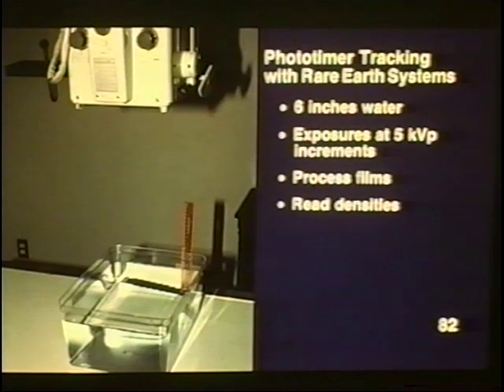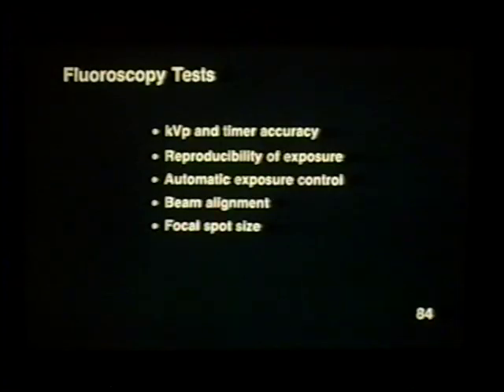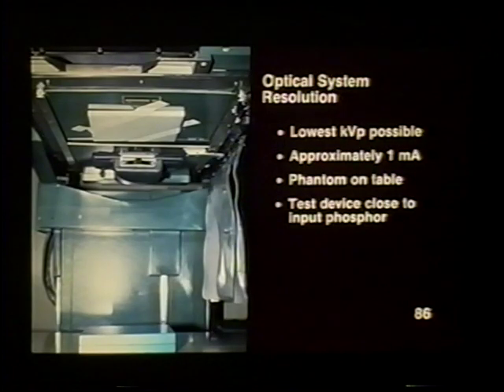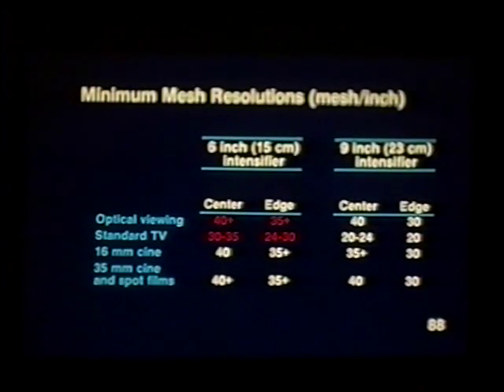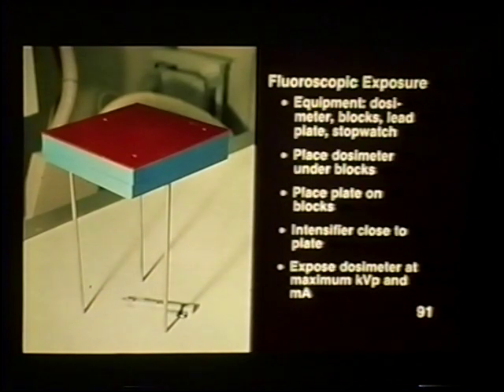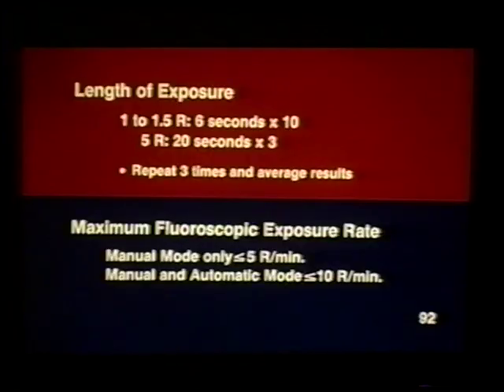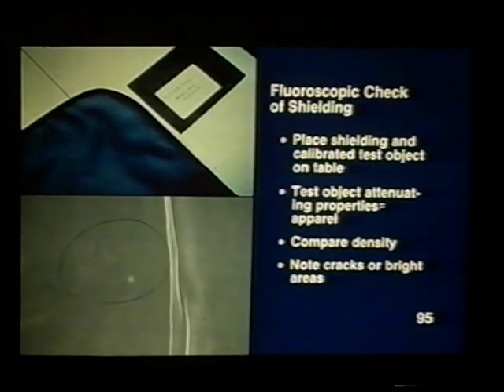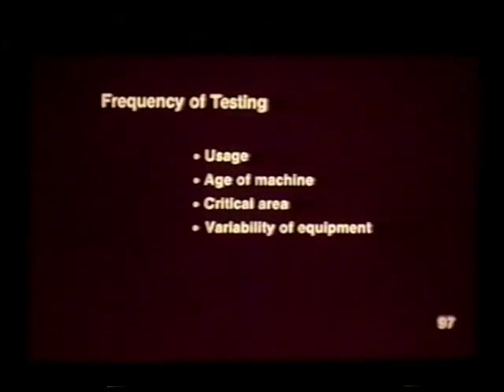Quality Assurance in Diagnostic Radiology Lesson Two Part C